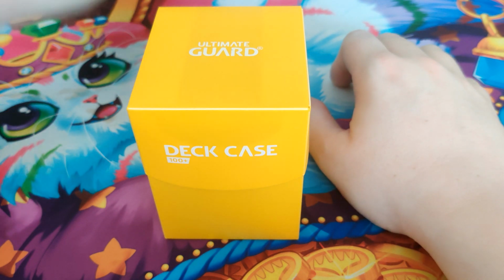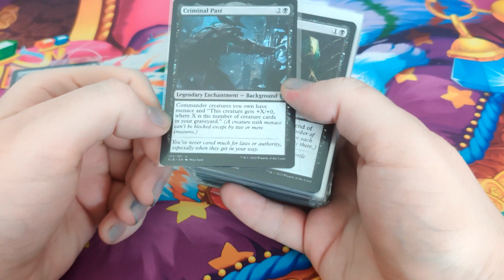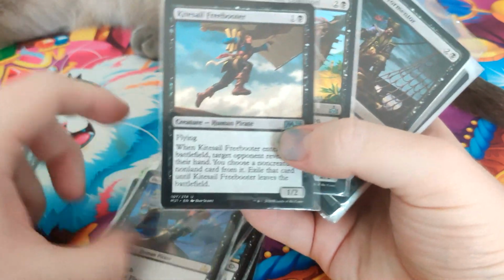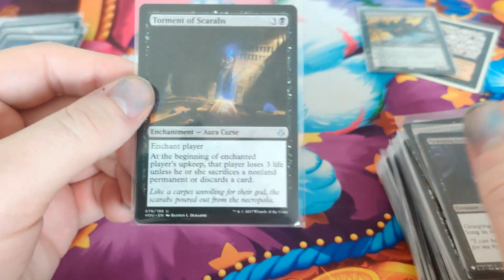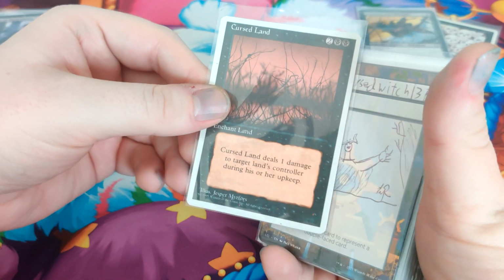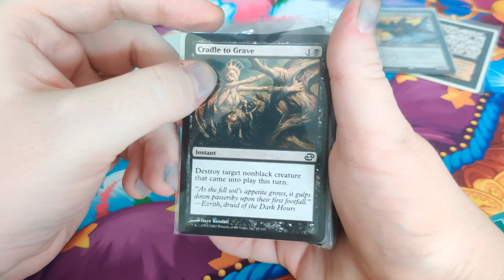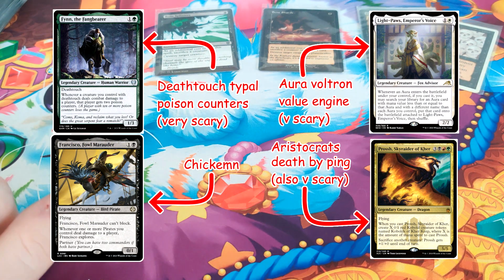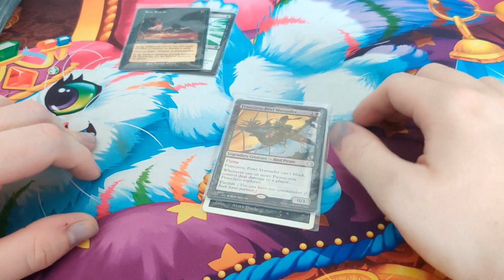Lucas Brews: Francisco, Fowl Marauder | MTG Commander/EDH Deck Tech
In which I show off some of my favourite Magic: The Gathering decks. This week: chickemn

And check out what I've got planned for the deck here!